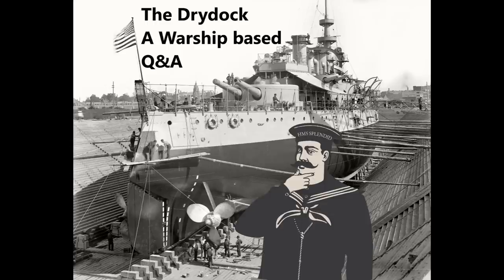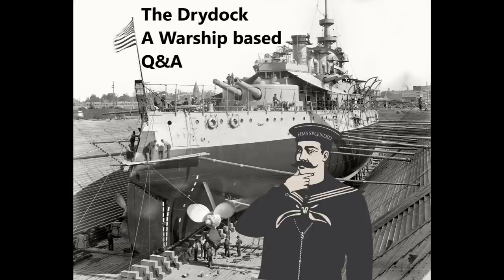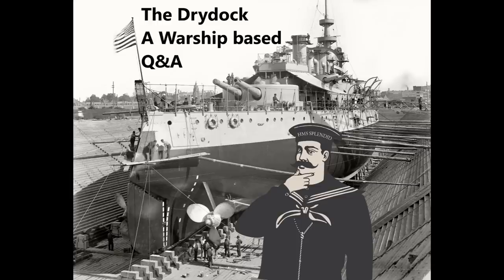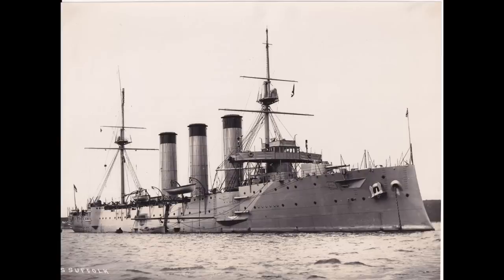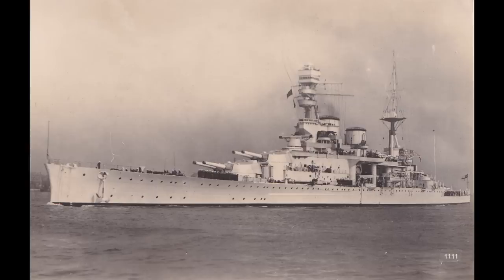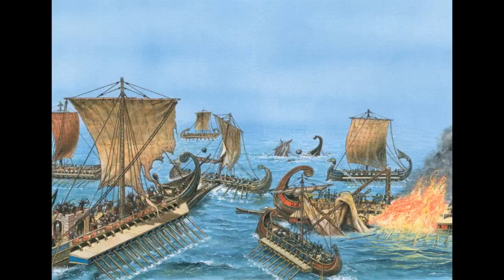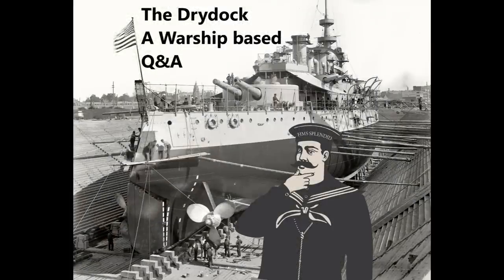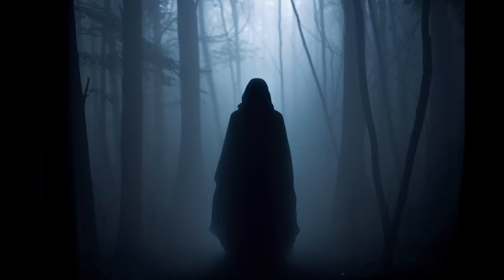The Drydock - Episode 251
00:00:00 - Intro

00:00:46 - Why did naval designers persist in putting casemate guns so low in hulls for as long as they did?

00:05:46 - Is it possible to future proof a treaty ship for a higher displacement by placing ballast tanks with water and removing it to add more hardware to the ship?

00:08:28 - Given Treasury restrictions, why do specialist ships keep appearing?

00:14:14 - Of the ships that received a modernization between the wars, which ships were the biggest missed opportunity for a great modernization?

00:17:36 - Why did old submarines have rows of holes in the outer hull, and why did they stop having those holes, and when did they stop having those holes?

00:19:32 - What are the pros and cons of a galley type ship vs a normal sailing vessel of the Roman period?

00:21:25 - Why did the Romans consider small amounts of water useless for putting out ship fires?

00:24:36 - Why round cannonballs?

00:31:43 - What happens when a gun crew drop the ramming stick into the sea?

00:34:07 - I know Mrs. Drach does not want to be on camera, but is there any chance of more commentary from her? She's my favorite parts of the hardtack/jerky episode.

00:35:18 - How has the ratio of Enlisted to NCOs(or similar) to officers changed throughout the ages?

00:38:26 - How were officers of the Royal Navy were recruited for the South American Wars of Independance?

00:44:16 - Were aerodynamics ever considered in shipbuilding or are the effects negligible compared to hydrodynamics. And if it was considered, how?

00:48:49 - Changing the design of USS Texas?

00:52:10 -  Could the armour belt of the fast battleship era, particularly the best protected like Yamato and KGV, reject a hit from a Sandbox, Onyx or Shipwreck?

00:57:54 - If you were to design an escape room themed around a warship in battle and then sinking, what ship/era would you base it on and what would it involve?